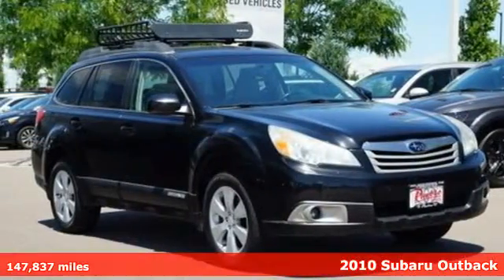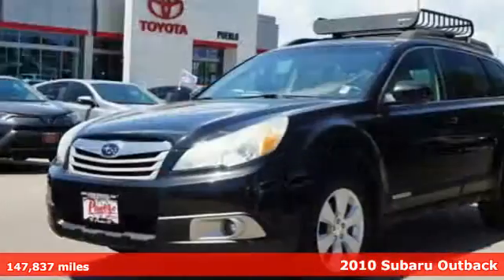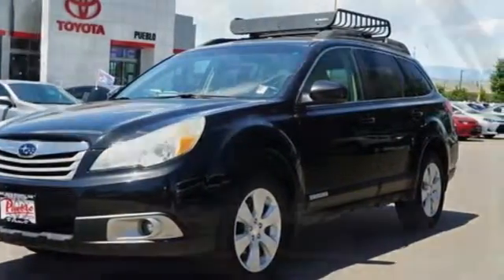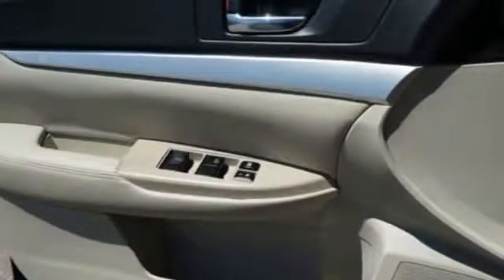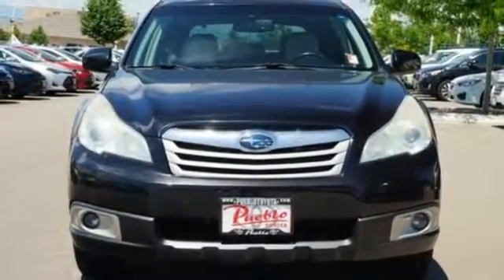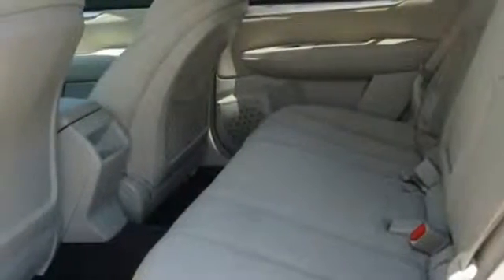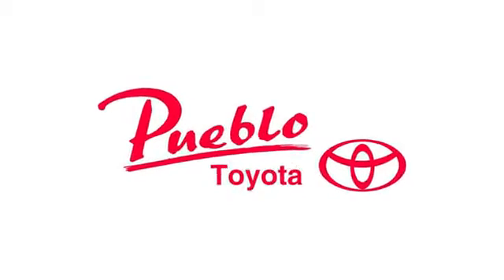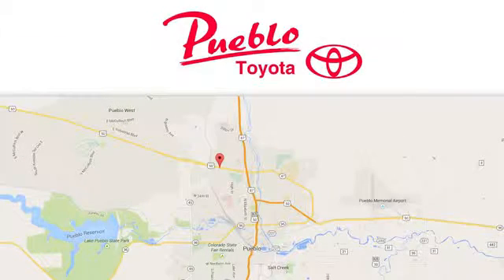Used 2010 Subaru Outback Pueblo CO Colorado Springs, CO 196052A - SOLD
Year: 2010
Make: Subaru
Model: Outback
Trim: 2.5i Premium
Engine: 2.5L 4 cyls
Transmission: CVT (Continuously Variable)
Color: Crystal Black Silica
Interior: Ivory w/Cloth Upholstery
Mileage: 147837
Stock #: 196052A
VIN: 4S4BRBCC0A3379108
Premium Package. AWD. brbrAwards:br * 2010 KBB.com 10 Best New Road Trip Vehicles * 2010 KBB.com Best 10 Family Vehicles * 2010 KBB.com 10 Best Used Family Cars Under $15000brReviews:br * If you're looking for an economical wagon with an emphasis on safety features fuel-economy and true off-road capability the Outback is pretty much your best bet. Source: KBB.combrbrFor the Best priced and highest quality pre-owned vehicles in Southern Colorado visit Pueblotoyota.com or call our team at .

Pueblo Toyota
2220 US-50 West
Pueblo, CO 81008

Address:
2220 US-50 West